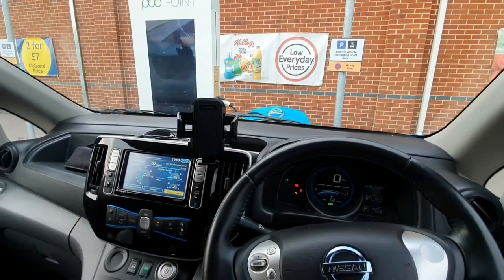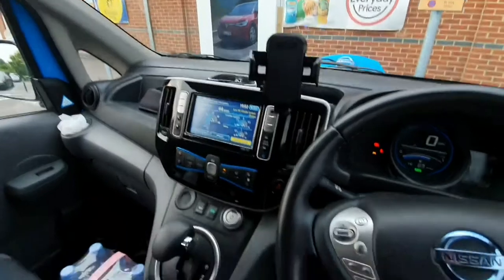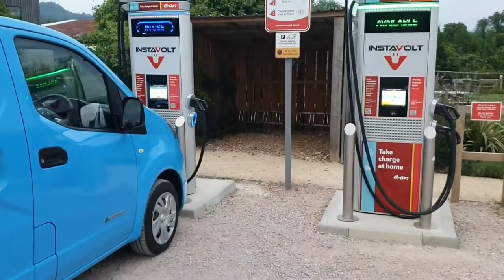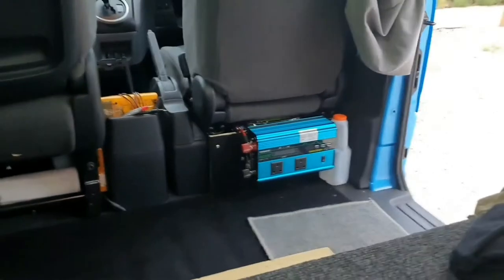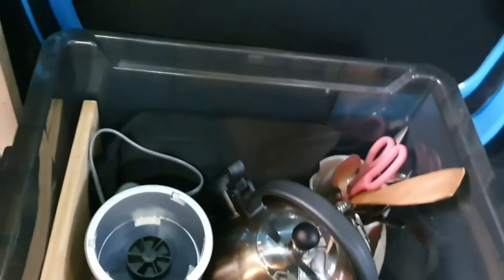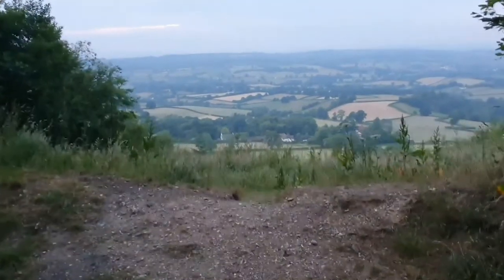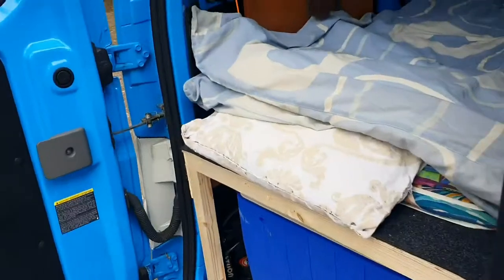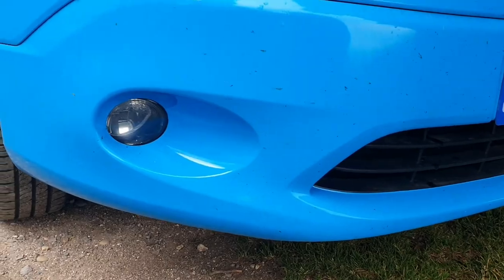NISSAN ENV200: Road trip and tour of the camper conversion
In this video I give you a tour of the simple camper conversion I did on a nissan env200. I have a 240v inverter connected to the 12v battery and when the van ignition is on the DC to DC converter keeps the 12v battery charged using the main battery pack. No need for a leisure battery!